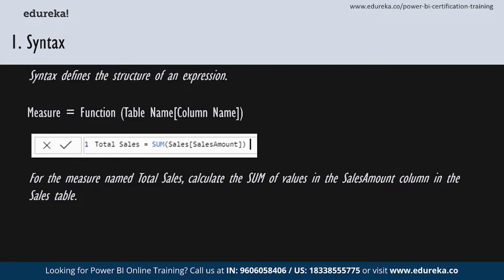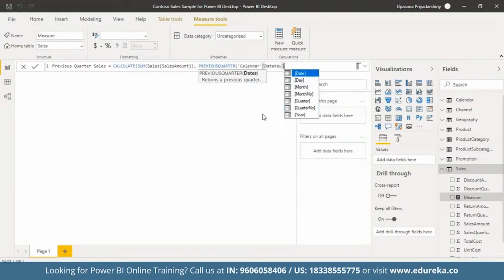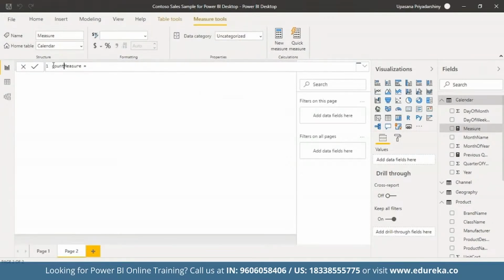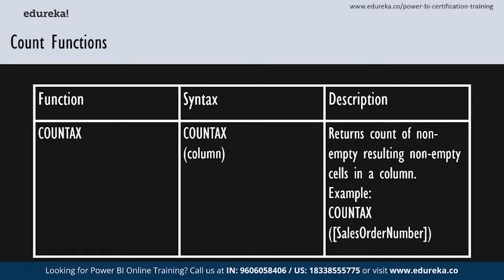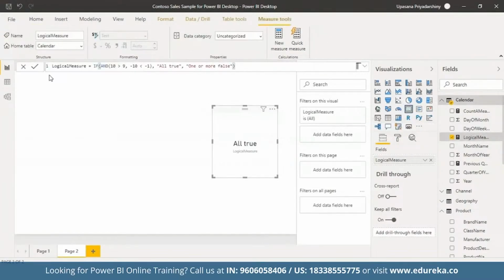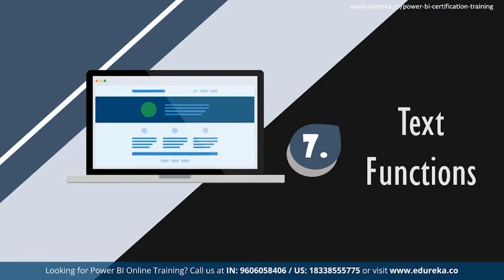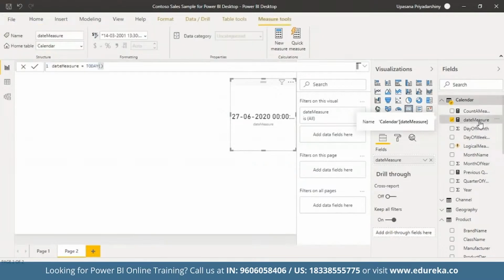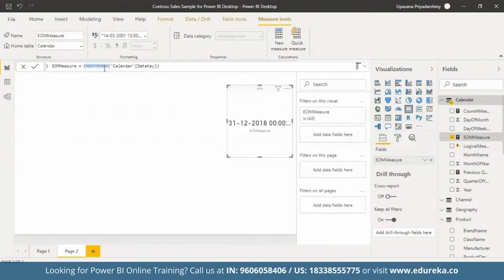Power BI DAX Tutorial | DAX for Power BI Desktop | Power BI Training | Edureka Rewind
It’s quite easy to create reports using the Power BI Desktop, just drag and drop to reveal valuable insights straight off the bat. But if you want get information from your data that isn't already there, DAX is your key!
Topics covered :
00:00:00 Introduction
00:00:35 Agenda
00:01:45 About DAX
00:04:25 Fundamental of DAX
00:15:17 Functions
00:16:08 Count Function
00:21:55 Logical function
00:27:25 Information Function
00:30:30 Text Function
00:32:09 Date-Time Function
00:39:05 Conclusion